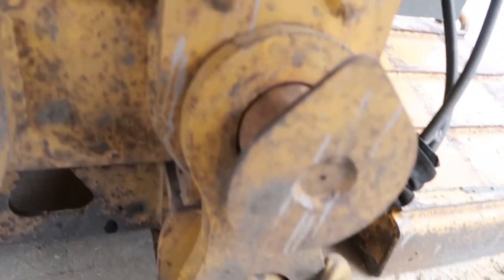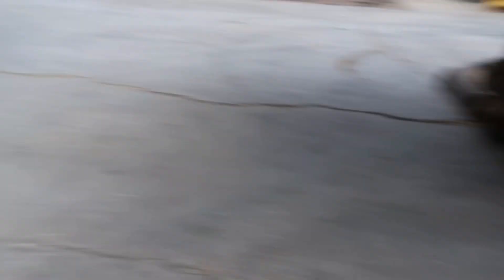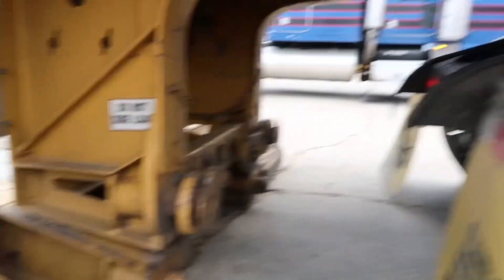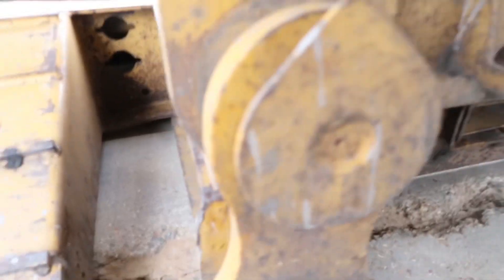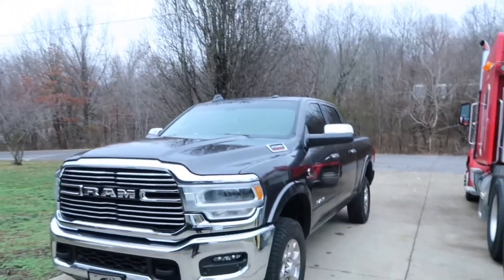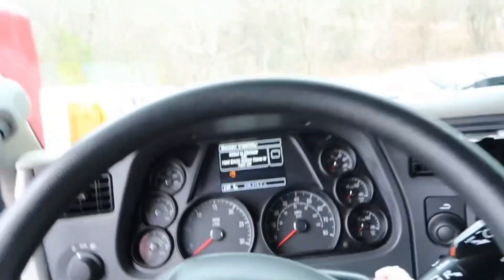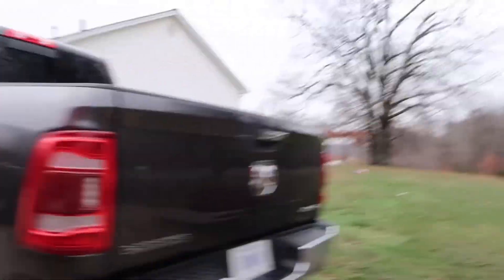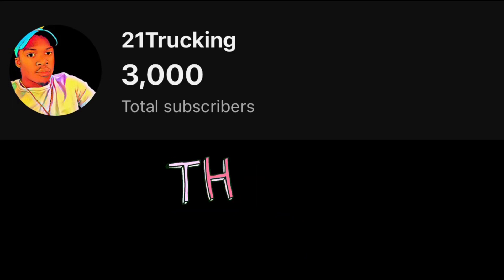THE “BIGGEST LOAD” I’VE EVER HAULED‼️ENDING THIS YEAR WITH A BANG 🚛💰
Driver: Emanuel Williams